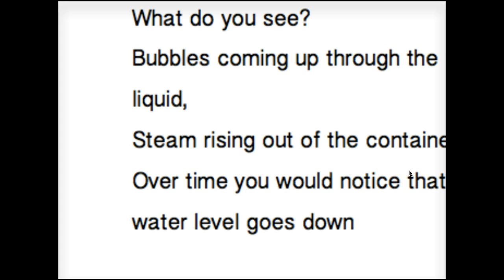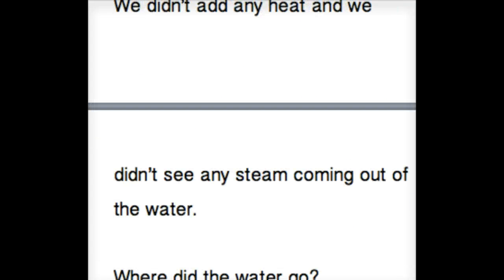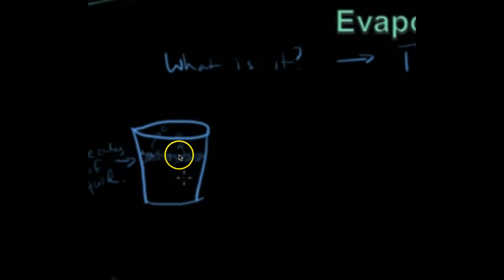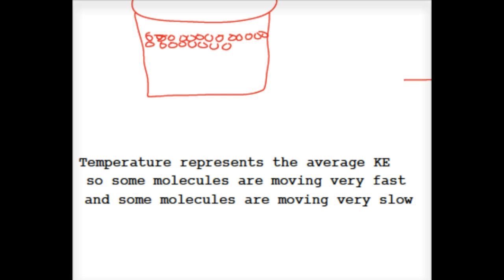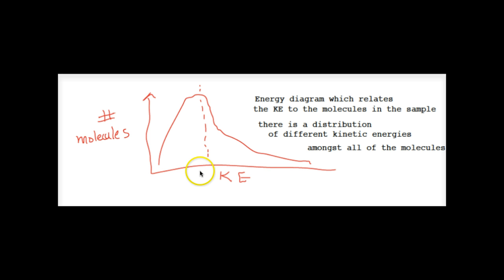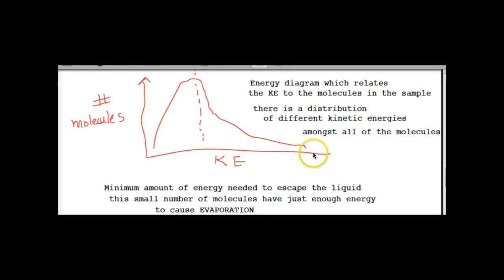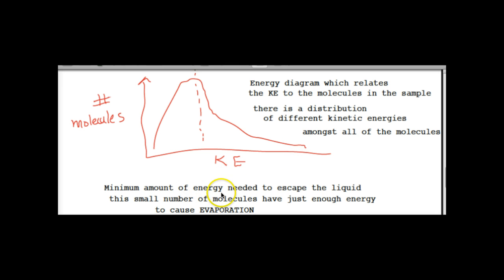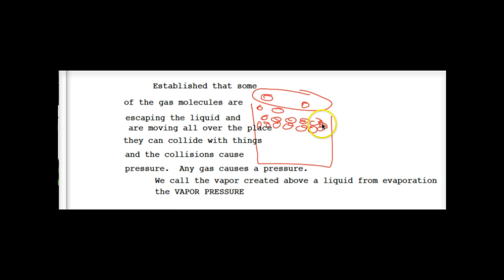Evaporation and Vapor Pressure